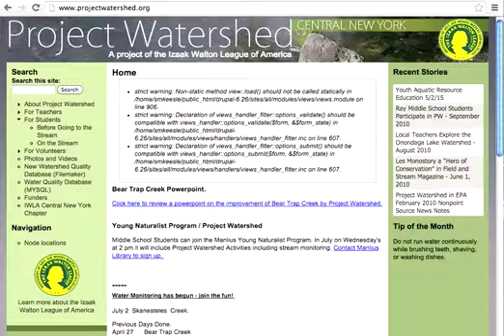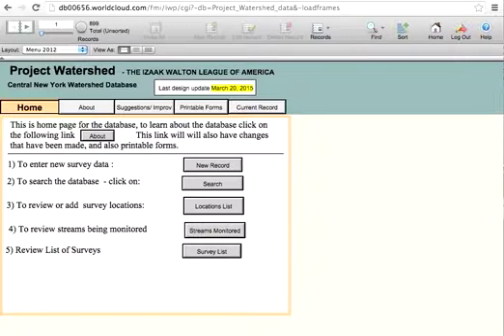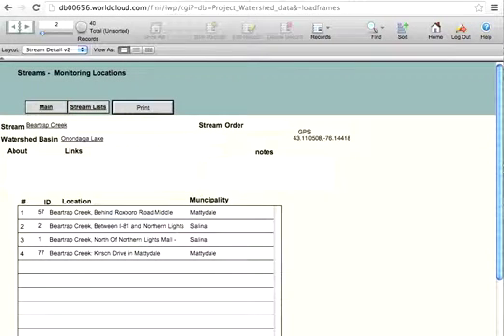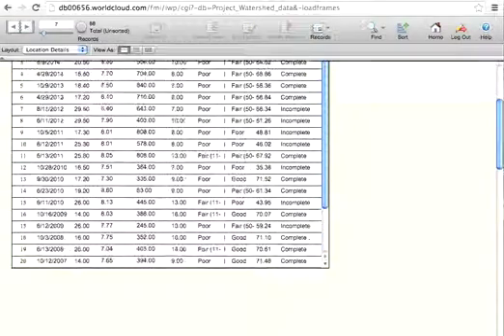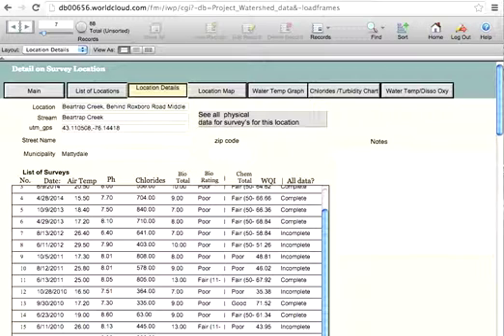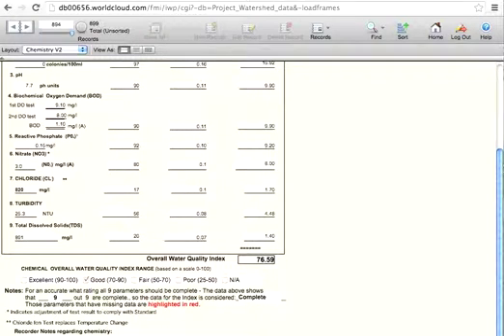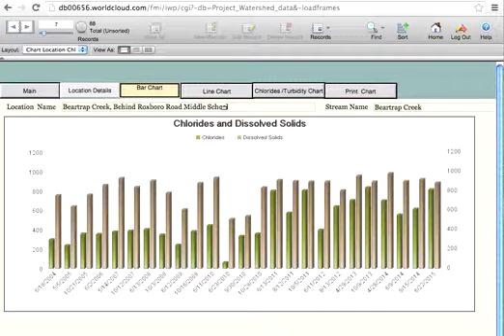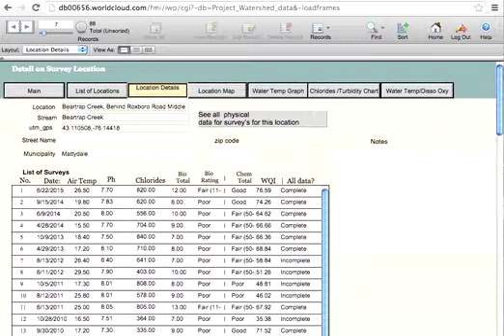project watershed db part1